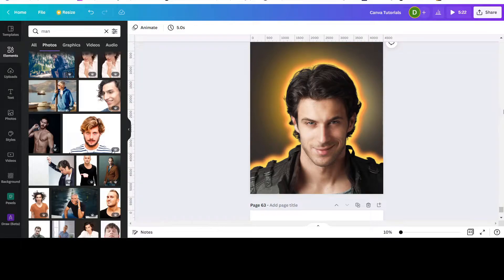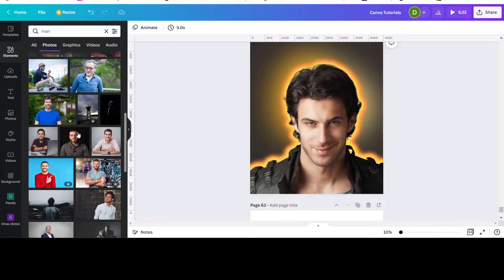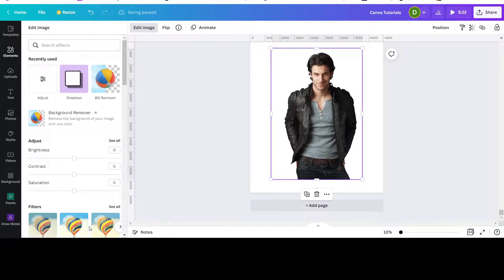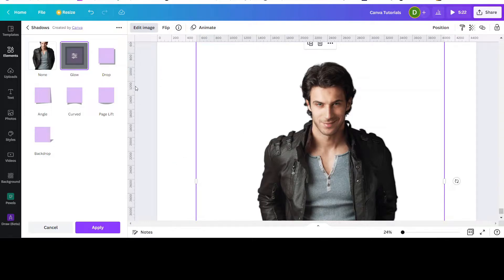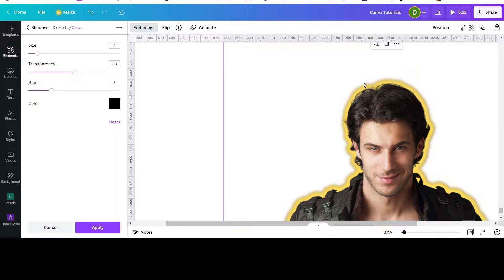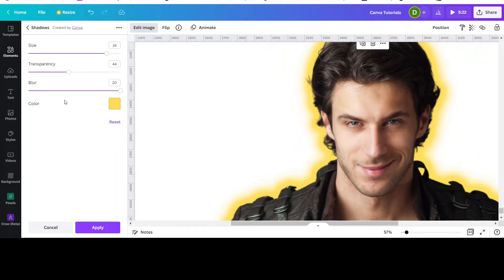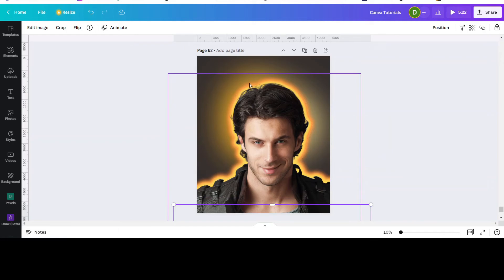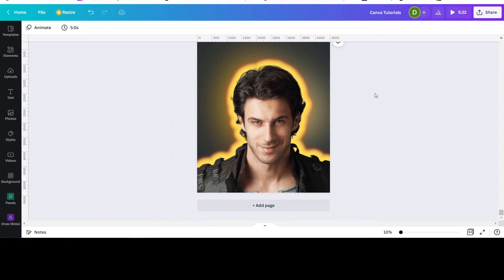Canva Tutorial Neon Effect